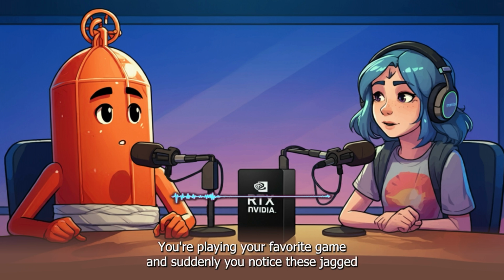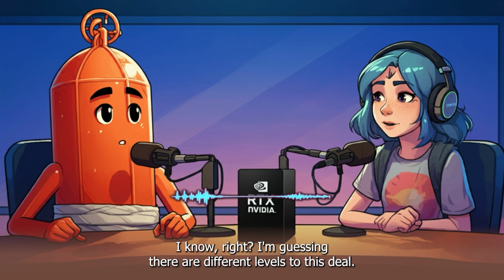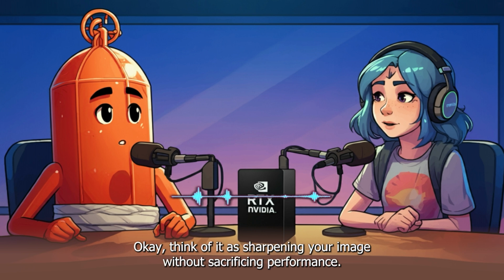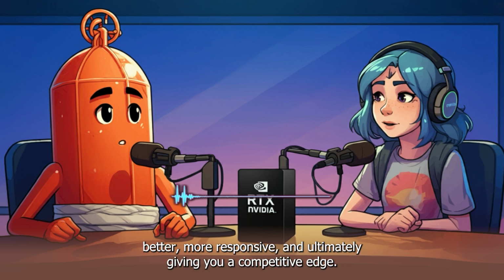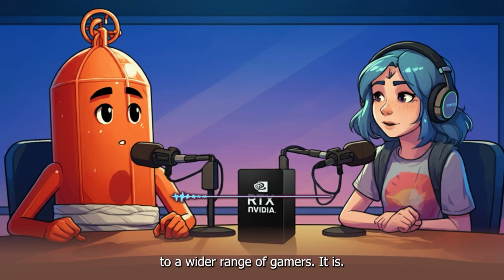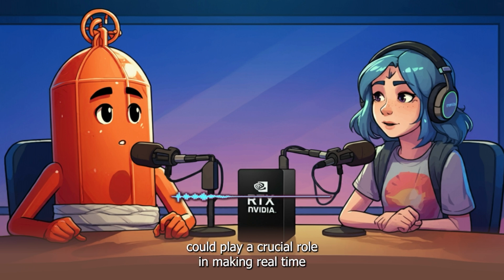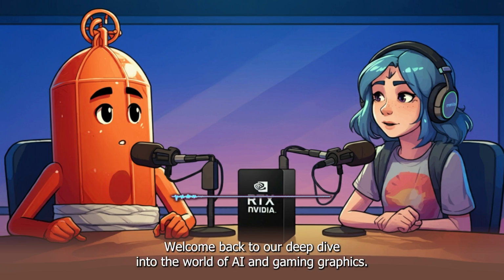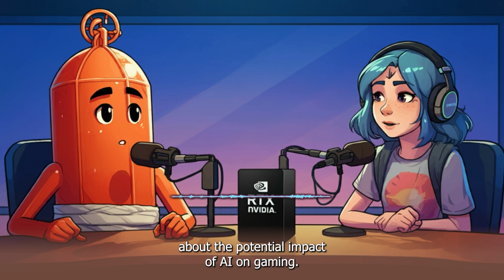What is NVIDIA DLSS? How AI and Supersampling Upscale Graphics on Low-End PCs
Podcast Description:
Explore the cutting-edge world of NVIDIA’s DLSS (Deep Learning Super Sampling) and how it makes gaming look incredible even on PCs with lower specifications. In this episode, we simplify the science behind DLSS and supersampling to show how they transform gaming graphics with minimal hardware requirements.

Here’s what you’ll learn:
🎮 What is NVIDIA DLSS? A deep dive into how AI upscales low-resolution frames to deliver high-quality visuals.
💻 How does DLSS boost PC gaming performance? From smoother frame rates to enabling ray tracing without a high-end GPU.
📊 What is supersampling? Understanding traditional techniques like SSAA (Super-Sample Anti-Aliasing) and how DLSS takes it to the next level.
🚀 The game-changing evolution of DLSS versions, from 1.0 to the revolutionary DLSS 3.

We’ll also discuss why DLSS is a must-know for gamers, game developers, and tech enthusiasts. Whether you’re upgrading your rig or just curious about the future of gaming technology, this episode is packed with insights.